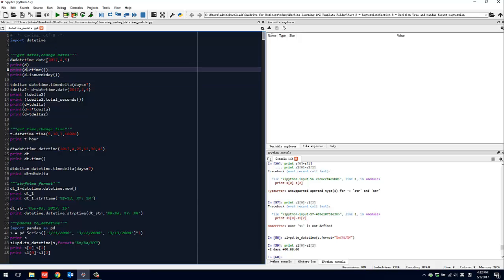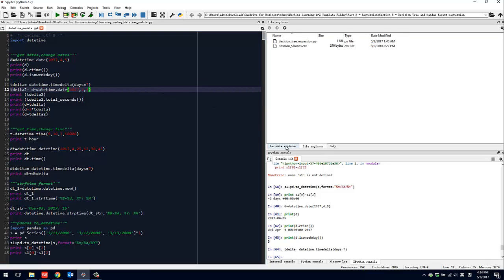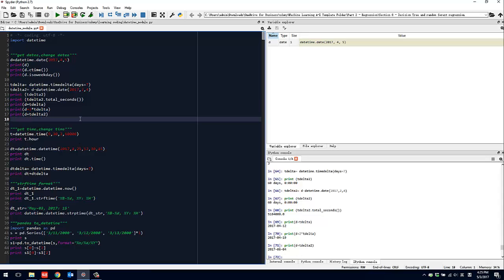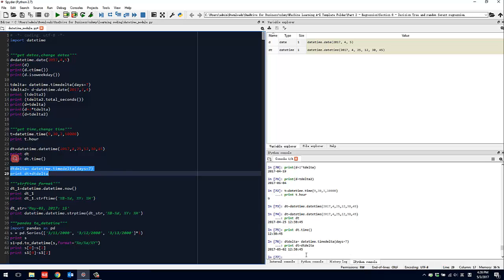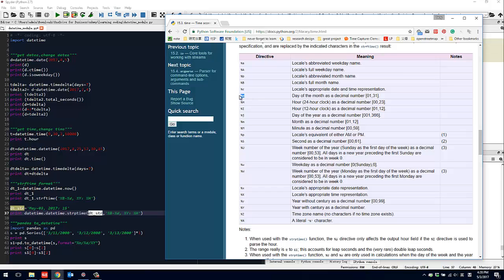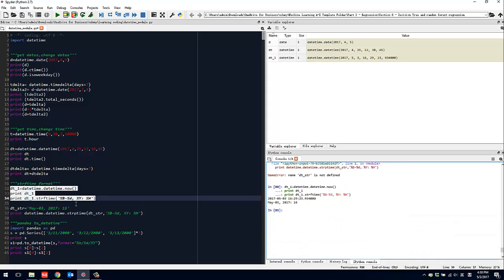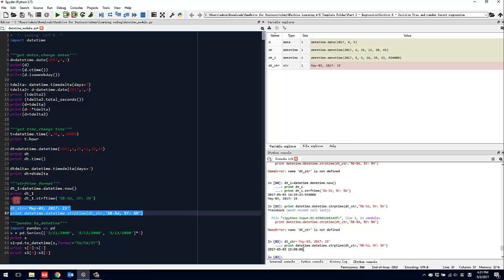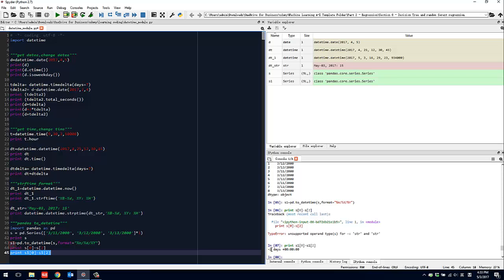python datetime module